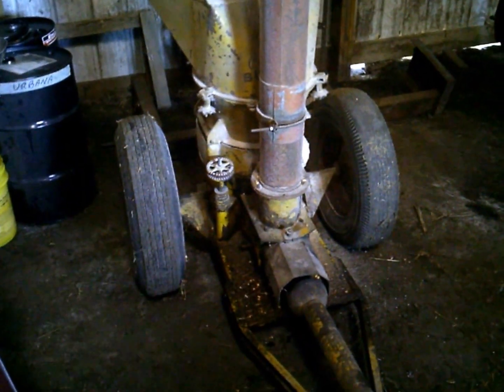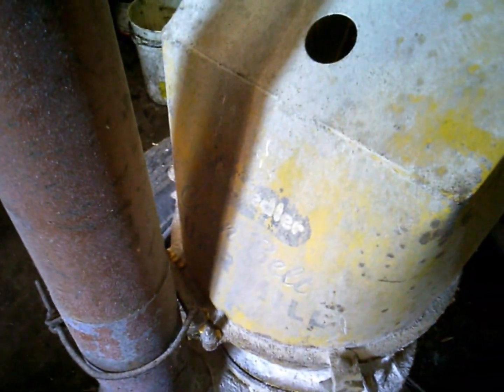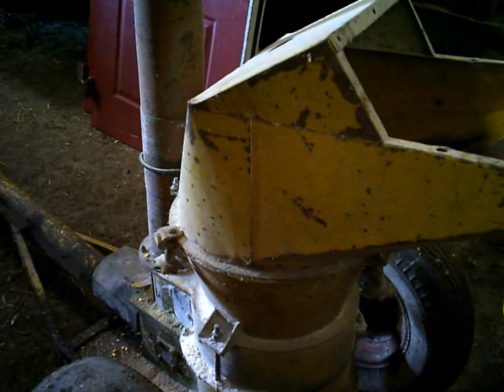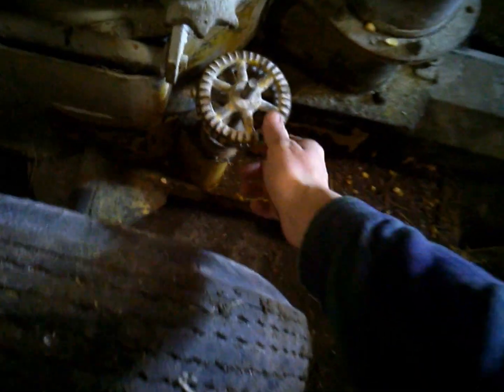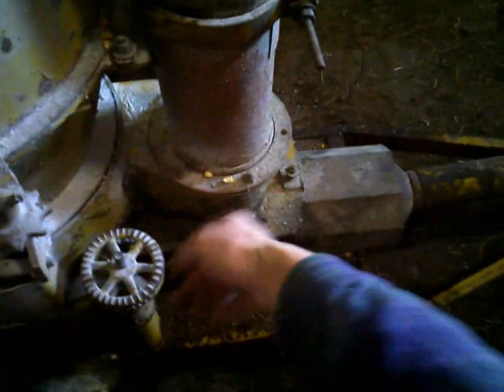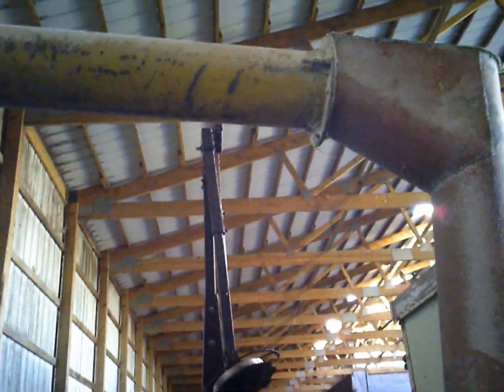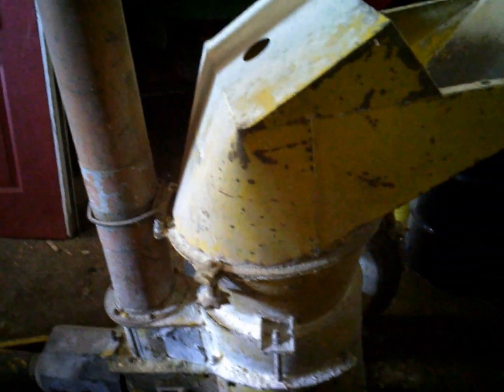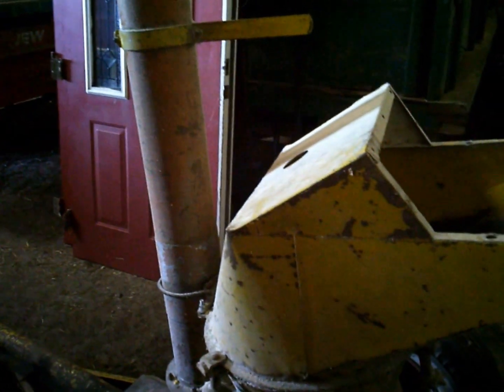Knoedler burr mill overview